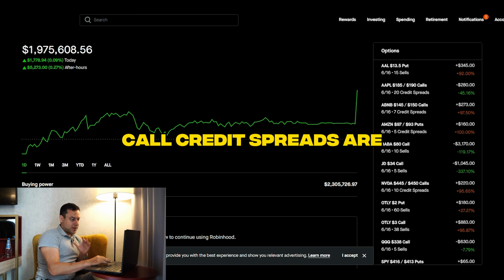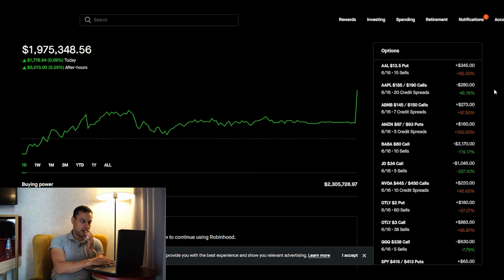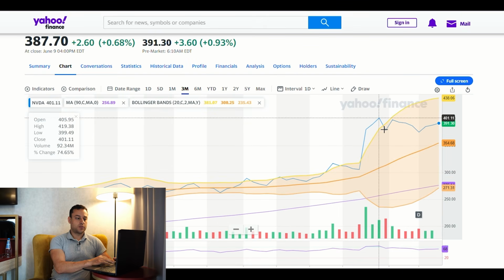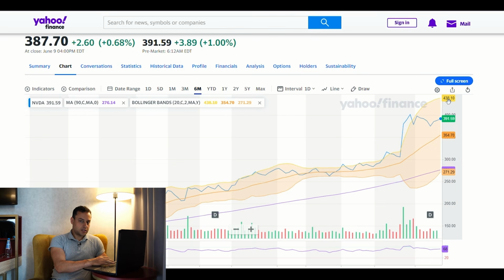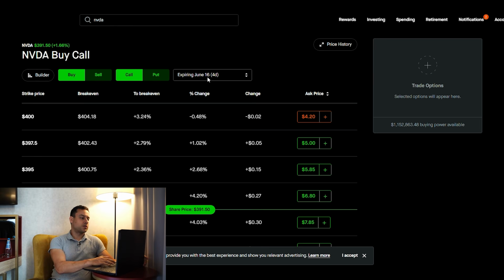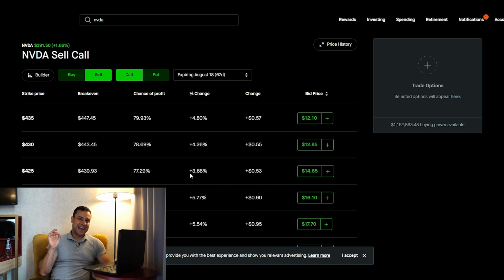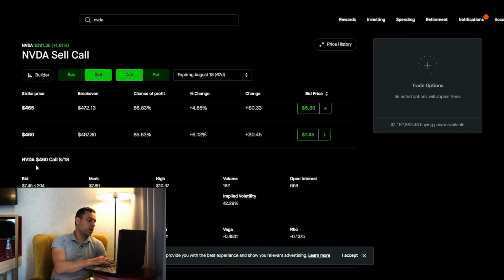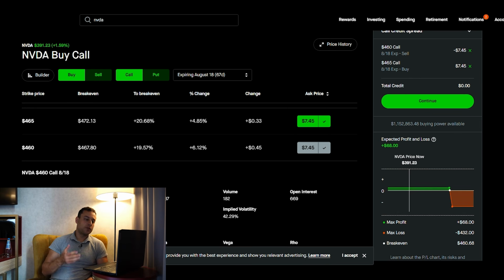Credit Spreads | Call Credit Spreads